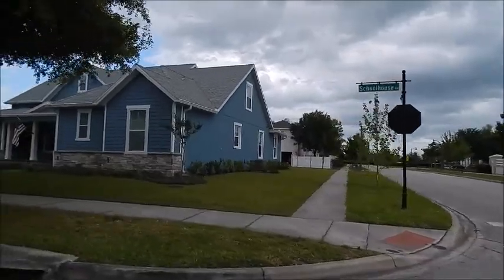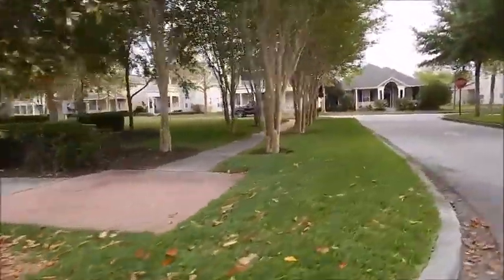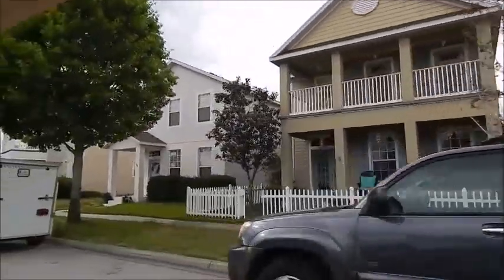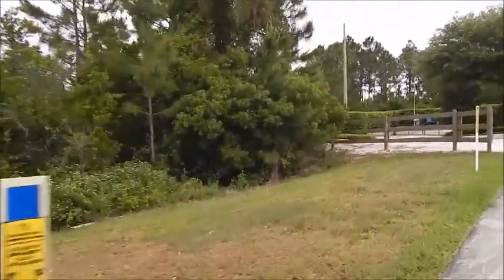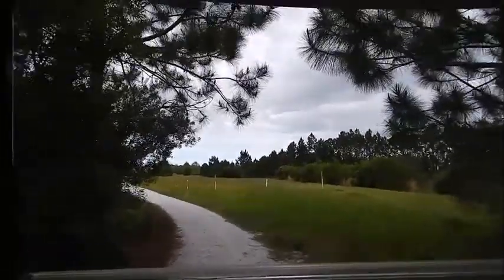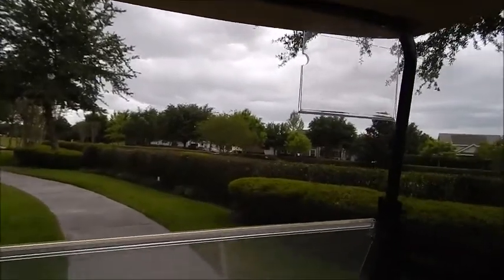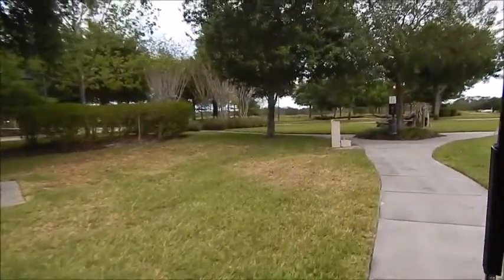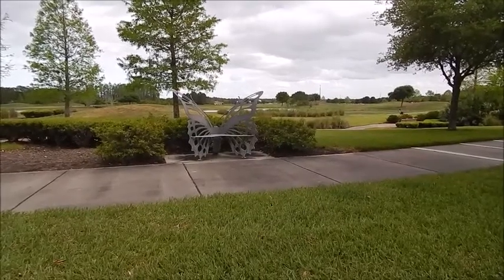12 Harmony Neighborhoods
Harmony's neighborhoods feature energy efficient homes, dog parks, K-12 schools you can walk too and more!